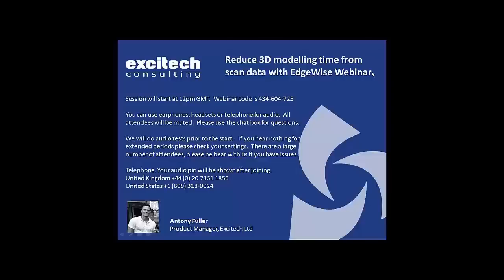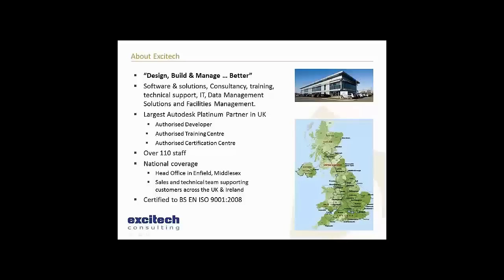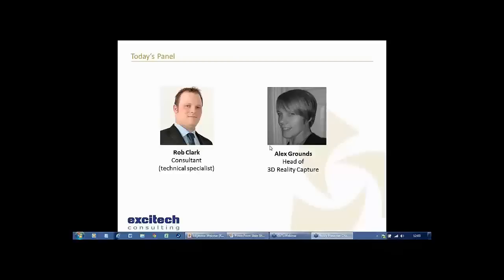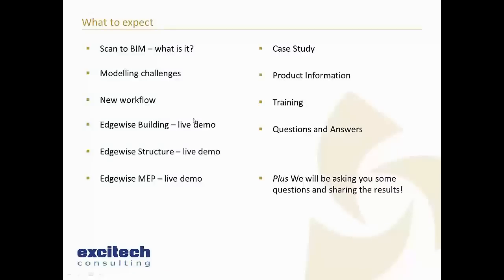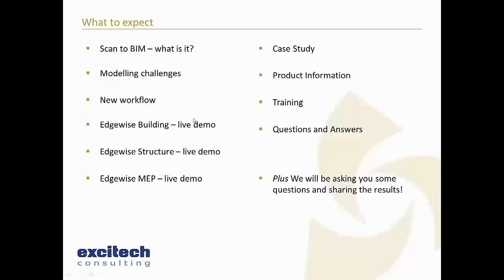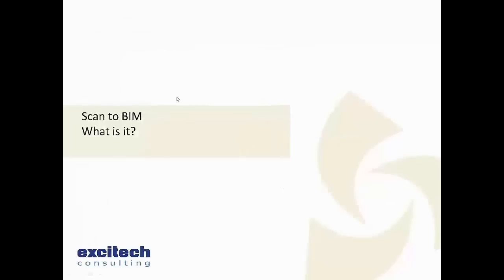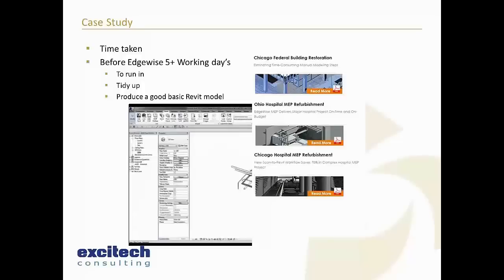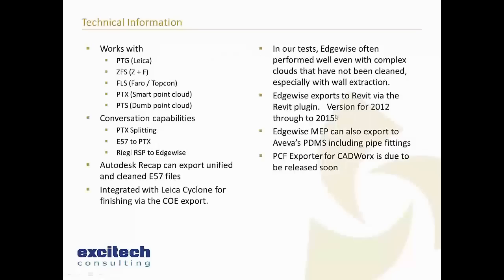Scan to BIM: Reduce Revit modelling time using EdgeWise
In this webinar, we show  how we are drastically reducing our Scan to BIM modelling process using a product called EdgeWise.